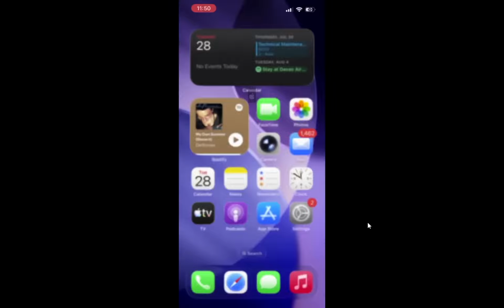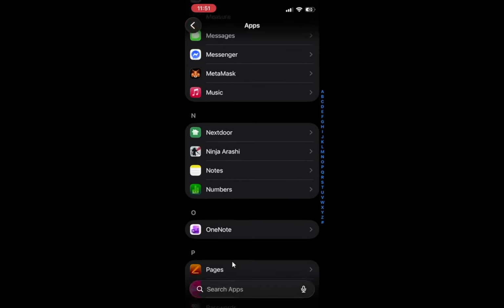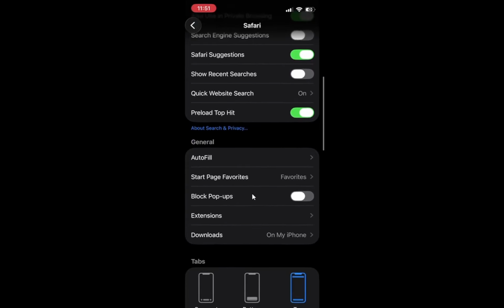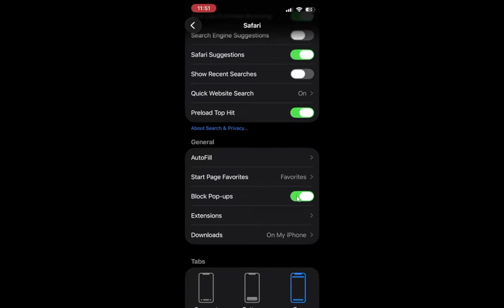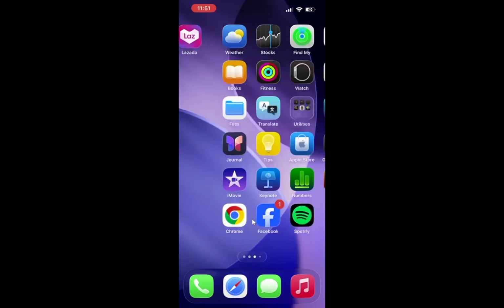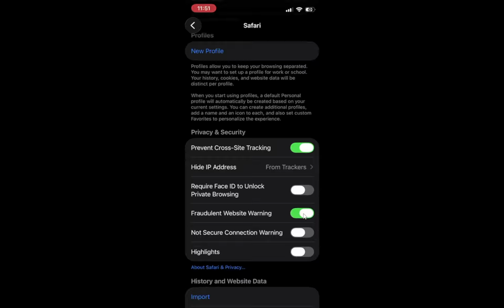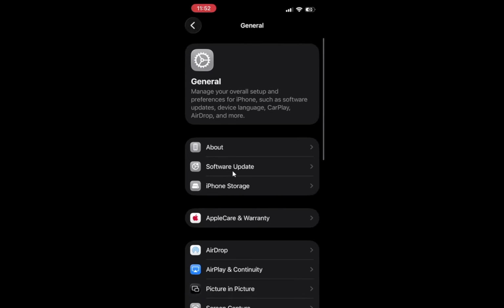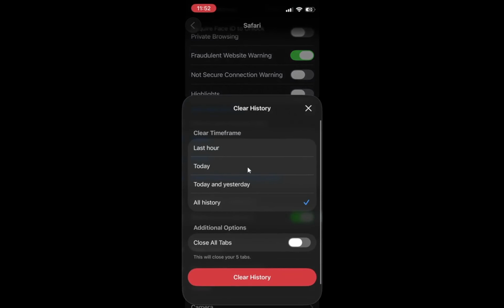How to Disable Pop ups on iPhone [2026 Full Guide]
How to Disable Pop ups on iPhone

Tired of pesky pop-ups interrupting your browsing experience on your iPhone? In this essential tutorial, we'll guide you through the simple steps to disable pop-ups on Safari, so you can enjoy a smoother and more secure internet experience. Start by diving into your iPhone's Settings, where we’ll locate the Safari settings to enhance your browsing capabilities. We’ll enable the Block Pop-ups feature to instantly reduce interruptions, and also activate the Fraudulent Website Warning for additional protection against phishing scams. Plus, if you still encounter unwanted pop-ups, we’ll provide tips on updating your device and clearing your Safari data to ensure a seamless web experience. Whether you’re a newbie or a tech-savvy user, this video has the answers you need!

iPhone pop-ups, disable pop-ups, Safari settings, increase privacy, iPhone tutorial, mobile browsing, block ads, secure browsing, user guide, internet safety, iOS tips, clear history, update iPhone, pop-up blocker, Safari help